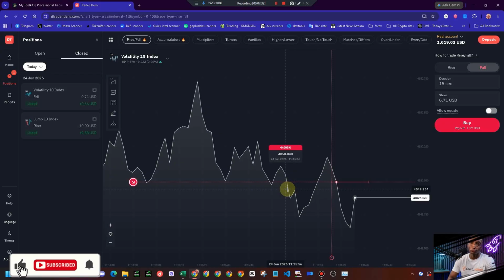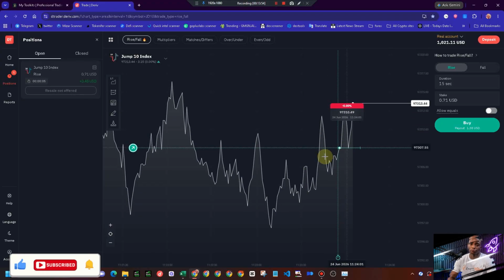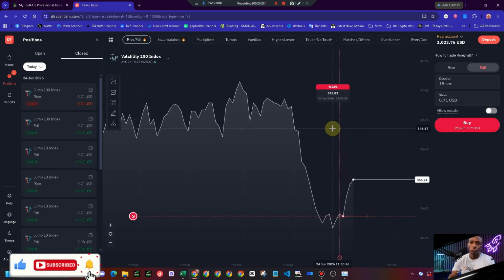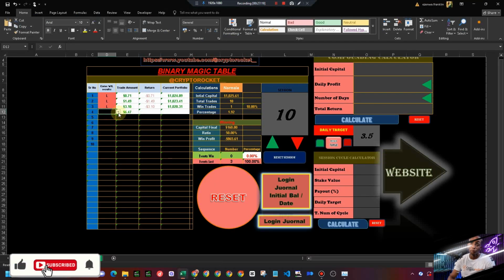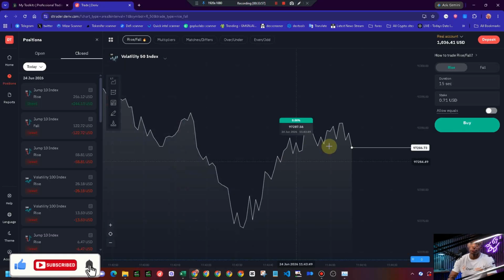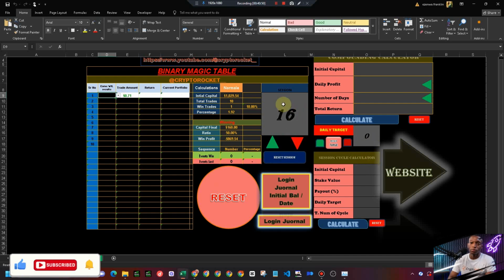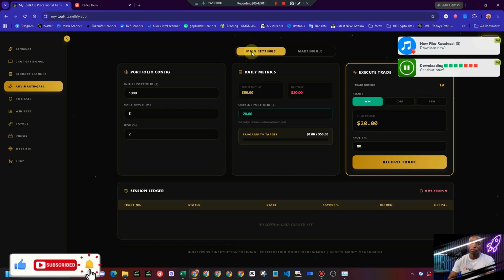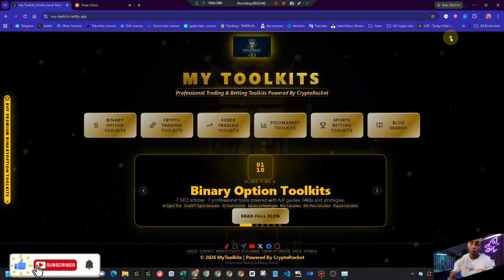I Made $500 in One Session Using AI Signals on Deriv (Here's Exactly How)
🔥 I Made $500 Profit Using AI Signal Trading on Deriv Rise/Fall! 🔥

Are AI trading signals really profitable? In this video, I reveal how I use powerful AI-generated trading signals from my platform together with my premium Binary Magic money management system to trade Deriv Rise/Fall and synthetic indices.

If you're looking for Deriv trading strategies, binary options strategies, AI signal trading, synthetic indices trading, Volatility Index trading, Boom and Crash trading, or ways to improve your trading discipline, this video is for you.

Inside this video, you'll discover:

✅ How I use AI-powered trading signals
✅ How to trade Deriv Rise/Fall effectively
✅ The Binary Magic money management strategy
✅ Risk management techniques for traders
✅ How to avoid common trading mistakes
✅ How to improve consistency in binary options trading
✅ Step-by-step trade execution process

The AI signals featured in this video are available through my platform and are designed to help traders identify potential market opportunities faster and with greater confidence.

Whether you're a beginner trader, intermediate trader, or experienced Deriv user, you'll learn valuable concepts that can help improve your trading approach.

🔗 USEFUL LINKS

Trading financial instruments involves risk and can result in losses. Always conduct your own research and trade responsibly.